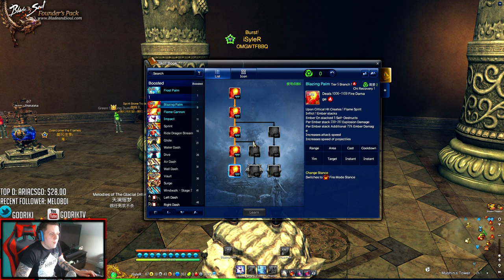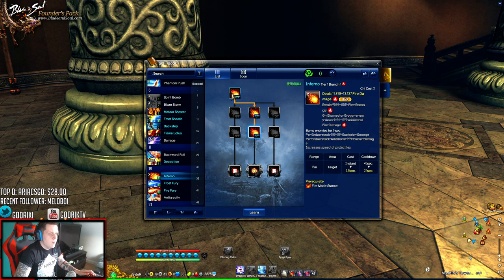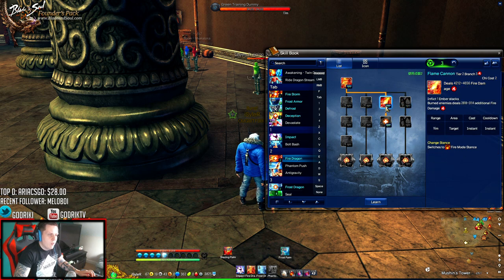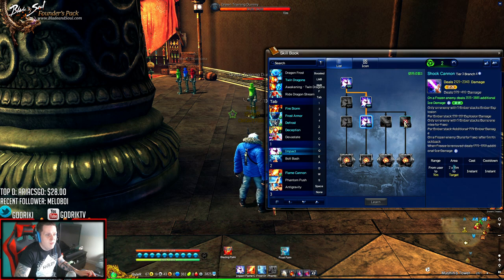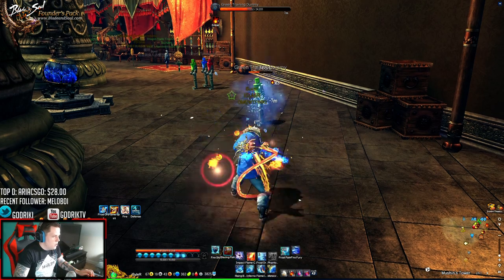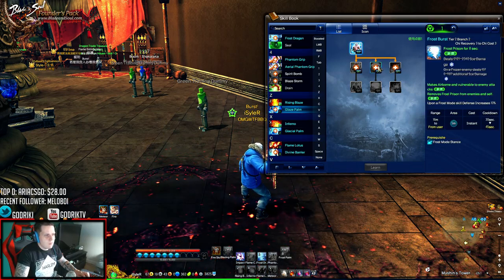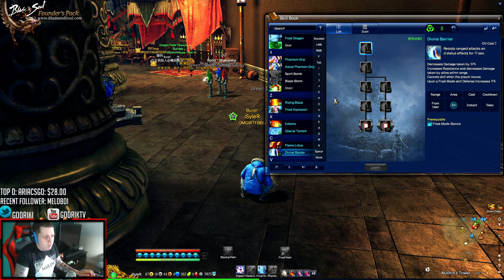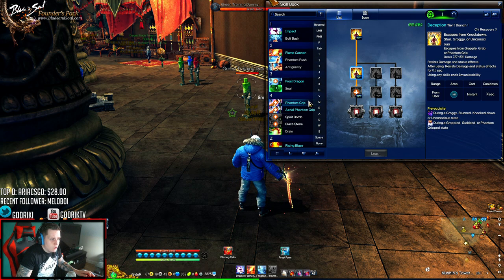BnS ForceMaster Class Walkthrough / Guide / Explanation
Hello all,

Sorry for the late FM video but its finally here, i hope you enjoy it any questions please  leave them below.